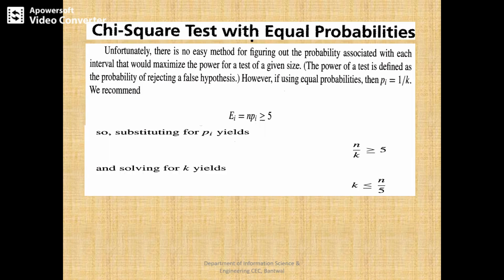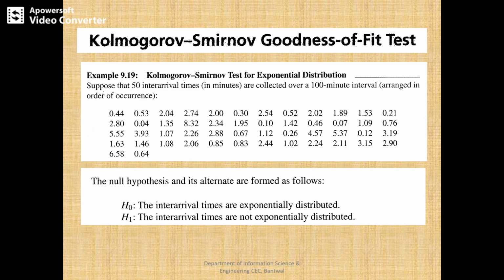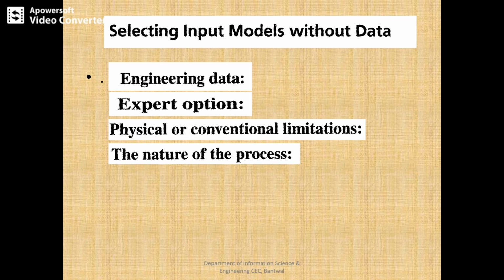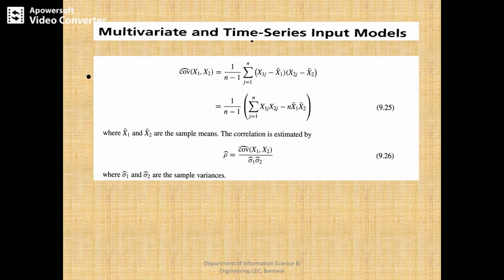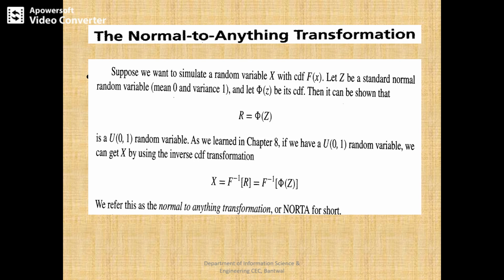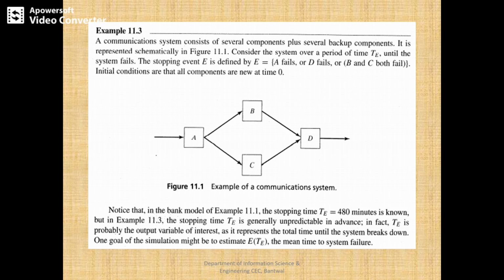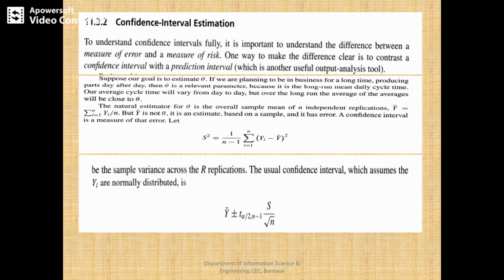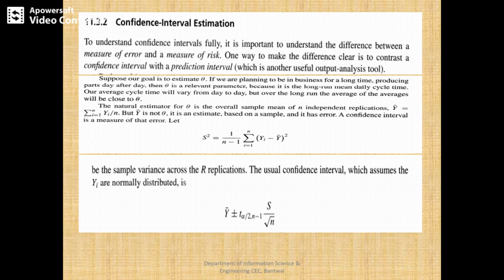VTU SSM 17CS834 M4 L2 INPUT MODELING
This video will explain the input modelign with four steps in modeling, Goodness of fit , mulitvariate and time series mode and types of simulation with respectr to out put analysis.